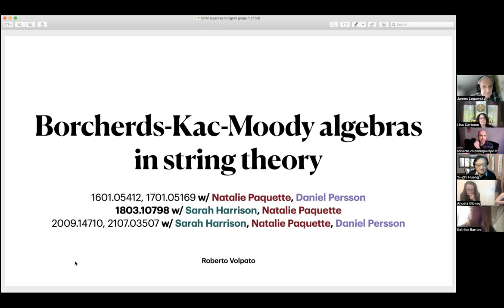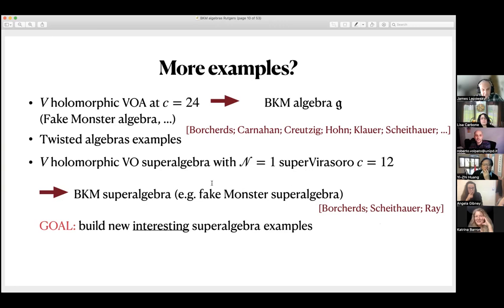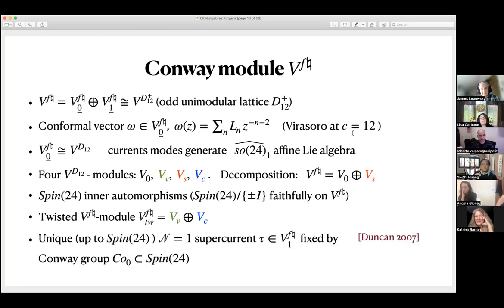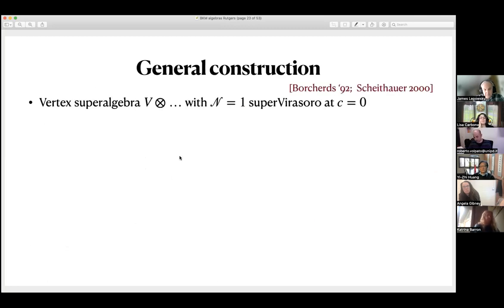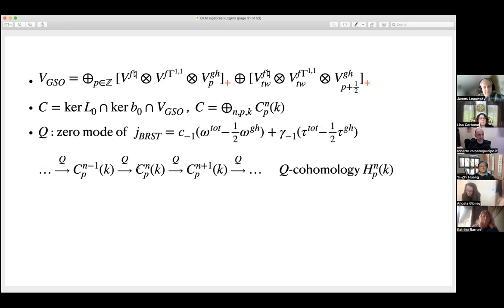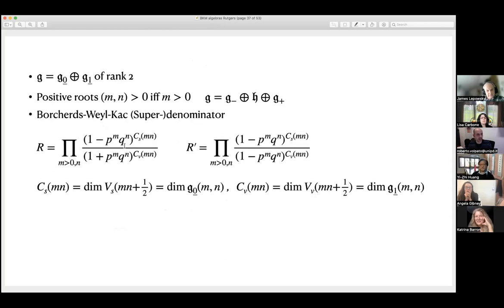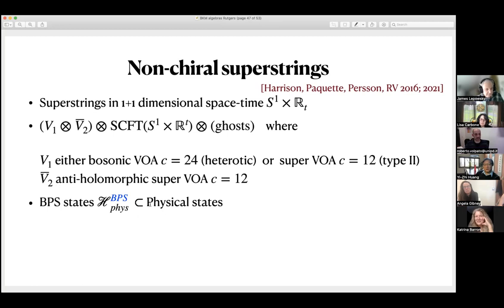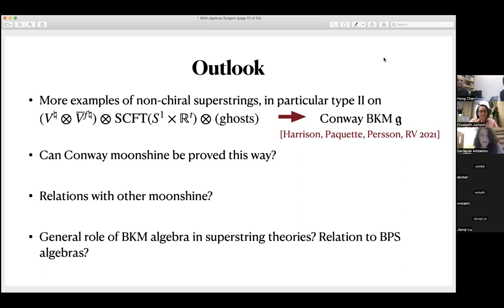Roberto Volpato, University of Padova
Borcherds-Kac-Moody superalgebras and superstrings